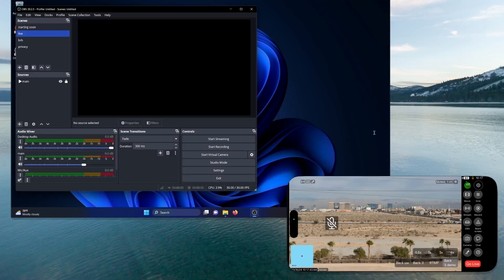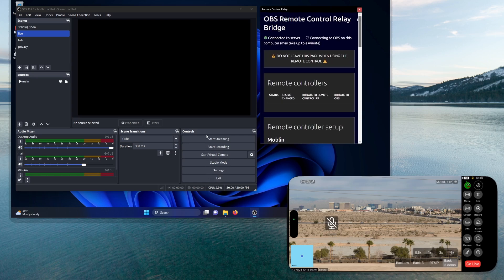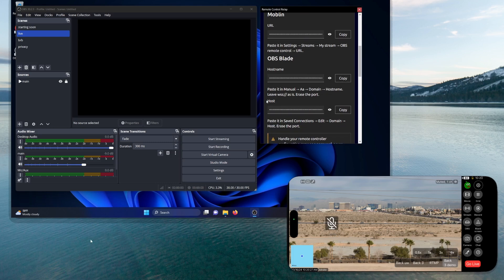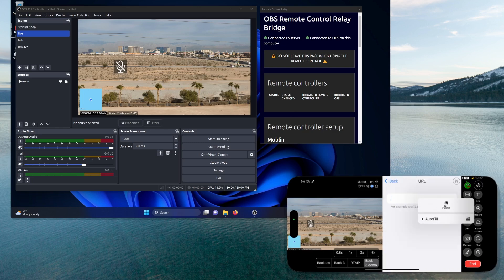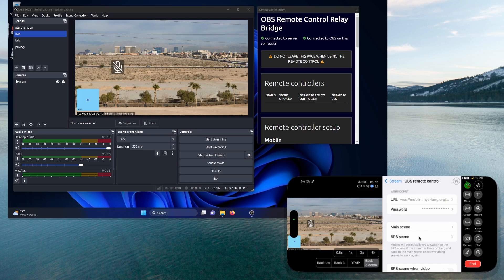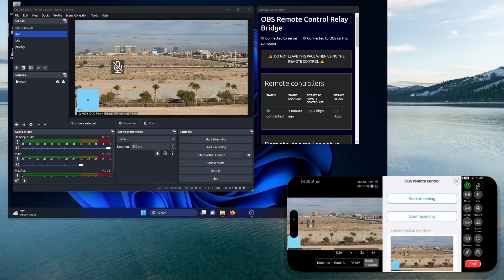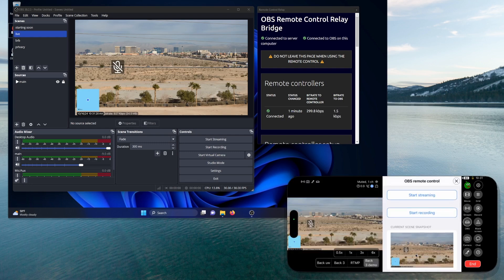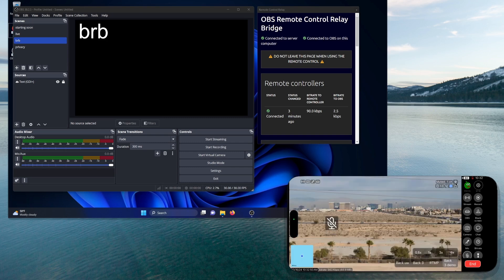Moblin IRL app OBS control relay setup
OBS control relay no more port forward works with CGNAT.